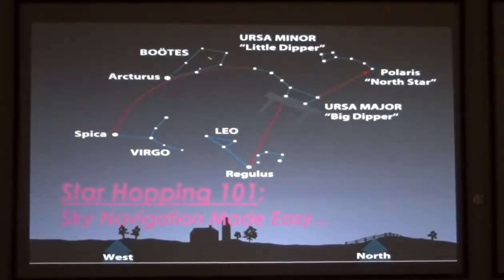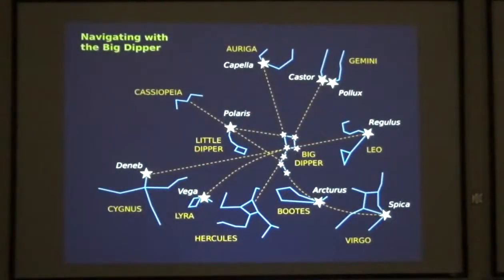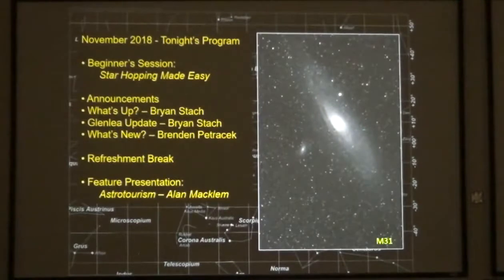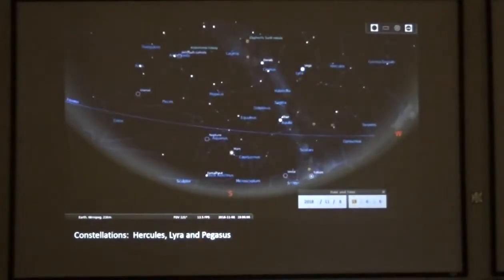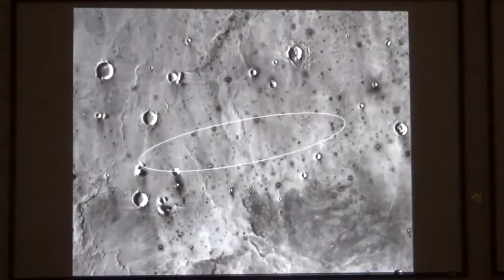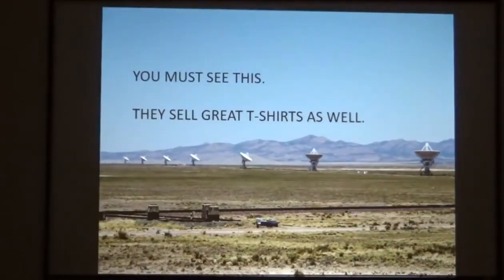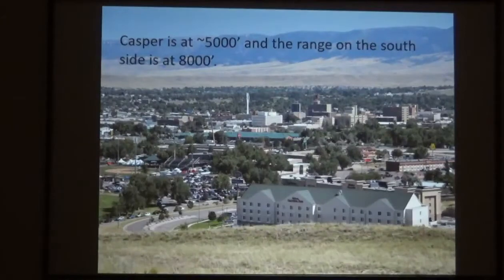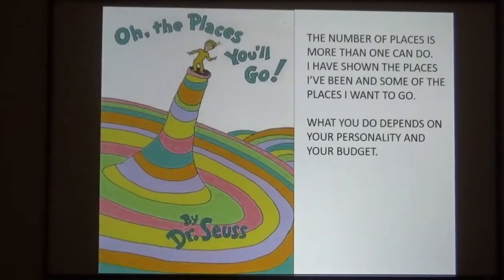RASC Winnipeg Meeting November 2018